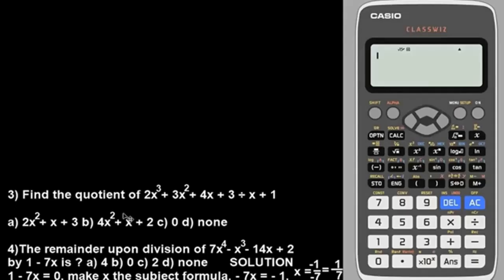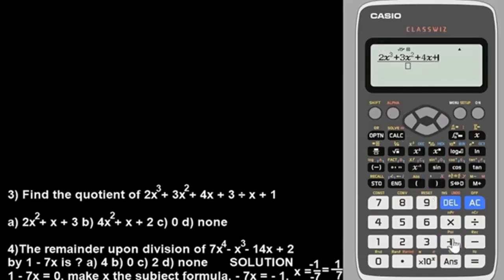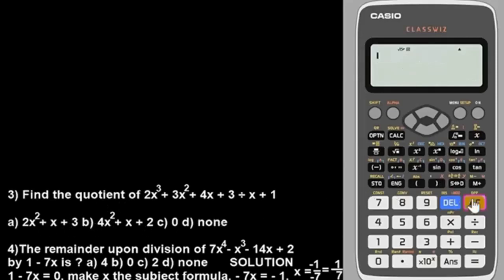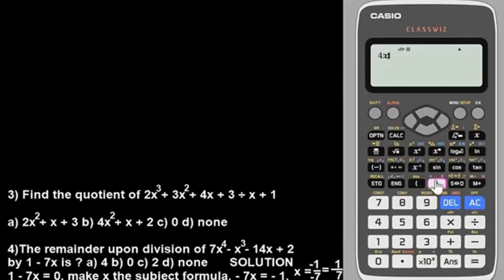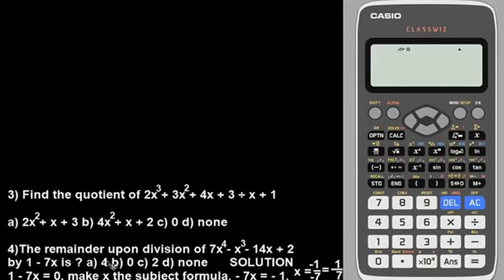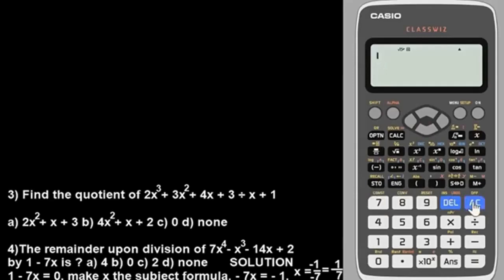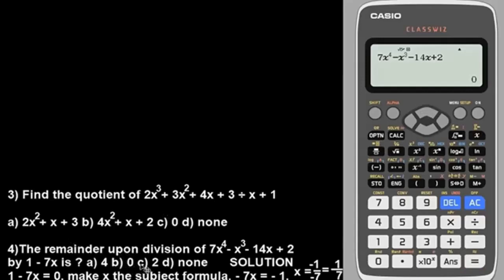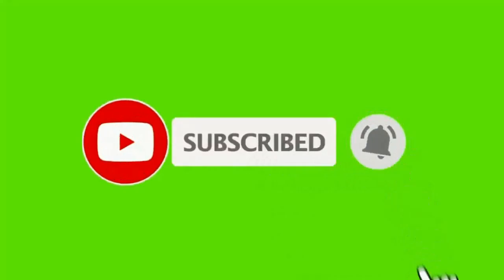SOLVE ANY QUOTIENT & LONG DIVISION OF POLYNOMIAL FAST IN CASIO CALCULATOR: Casio Fx-991 ex classwiz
SOLVE ANY QUOTIENT ANDLONG DIVISION OF POLYNOMIALS & REMAINDER THEOREM FAST IN CASIO CALCULATOR: Casio Fx-991 ex classwiz

Long division of polynomial equations or synthetic division of polynomials is one of the problems in algebra that can be solved using Casio fx-991 ex classwiz scientific calculator.

In this video, I explained and showed how you can use Casio fx-991 ex classwiz scientific calculator as an engineering or science student to solve problems in algebra  involving quotient of a polynomial and long division of polynomials or synthetic division of polynomials.

After watching this video, you will be able to solve problems involving quotient of a polynomial and long division of polynomial equations or synthetic division of polynomials using casio fx-991 ex classwiz scientific calculator easily and fast.

Long division of polynomials calculator trick, hack, or technique